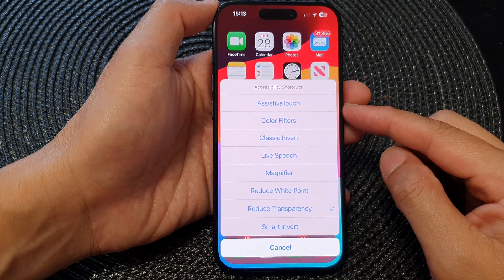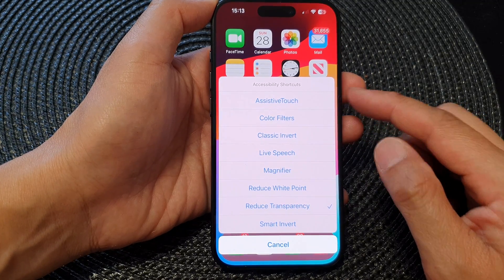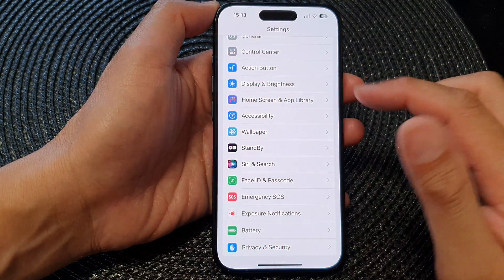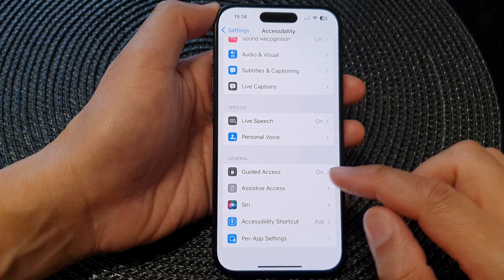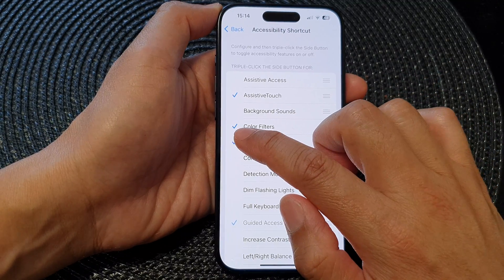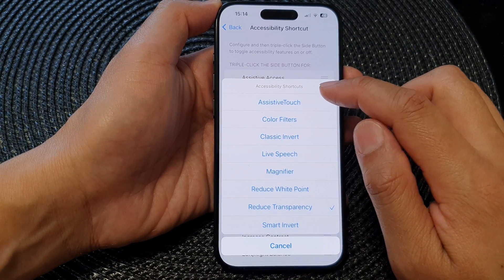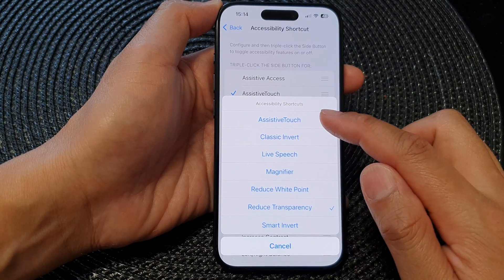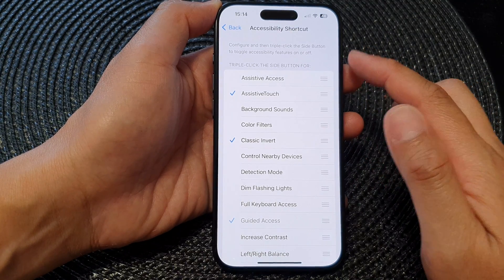iPhone 15/15 Pro Max: How to Add/Remove Colour Filters To Accessibility Shortcut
Welcome to the ultimate guide on customizing your iPhone 15/15 Pro Max with the latest iOS 17 update! In this step-by-step tutorial, we'll show you How to Add/Remove Color Filters to the Accessibility Shortcut, making your device more personalized and accessible than ever before. Whether you're looking to enhance visual clarity or add a touch of style, we've got you covered. Follow along and unlock the full potential of your iPhone's display settings.